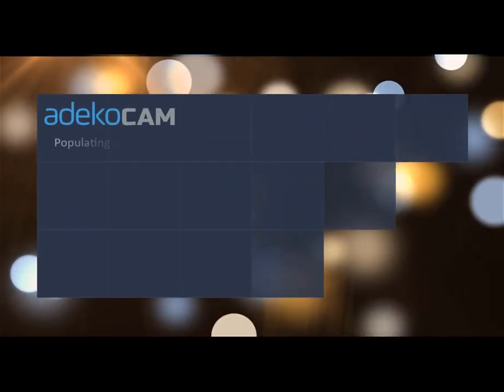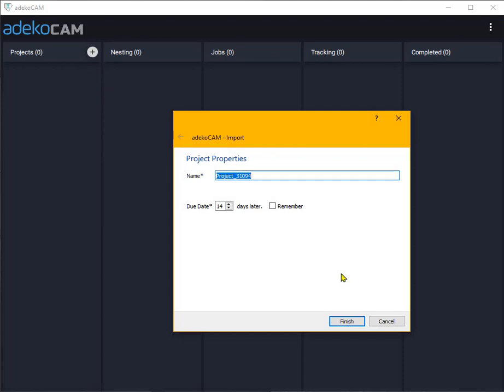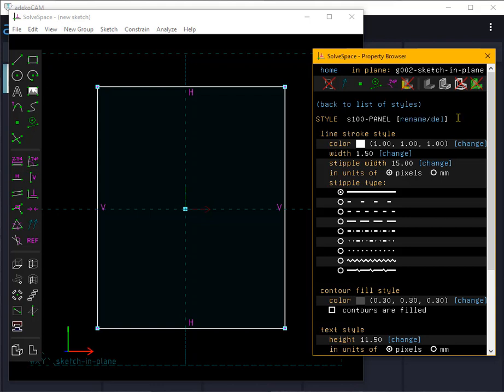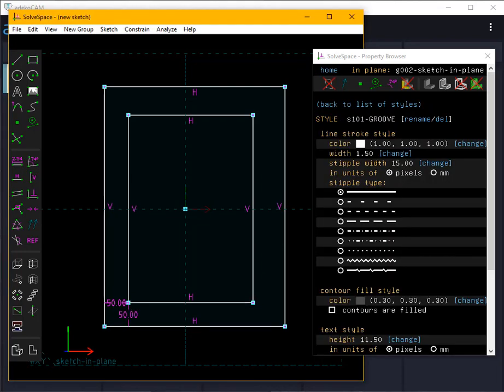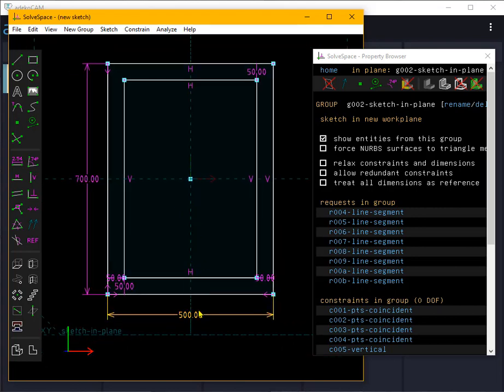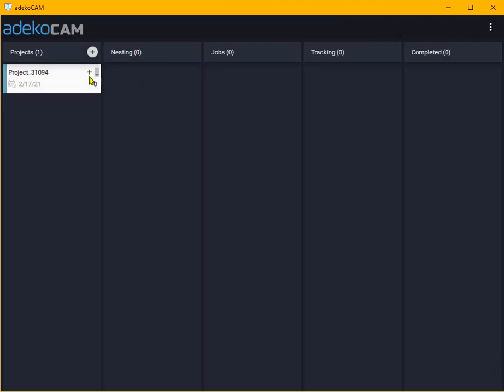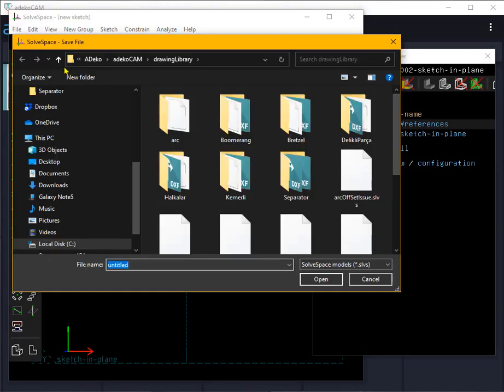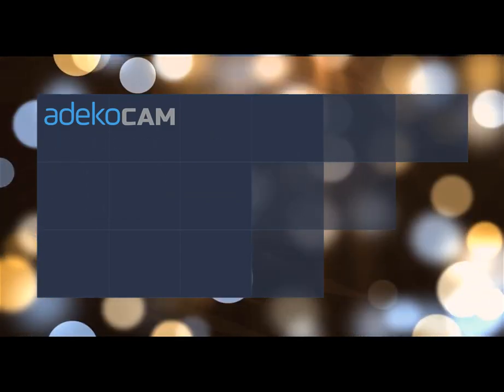adekoCAM - Graphical Part Input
Populating Project Chart via External CAD Tool

- Setting Up an External CAD Tool (e.g. solveSpace)
- Using it to Create a Parametric Part / Door Model
- Importing the Part
- Simulating the Result